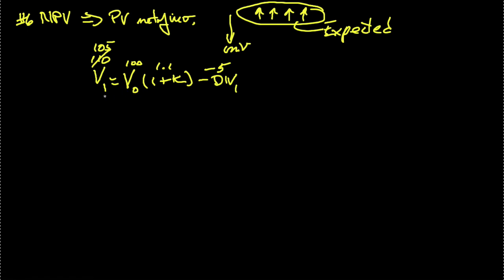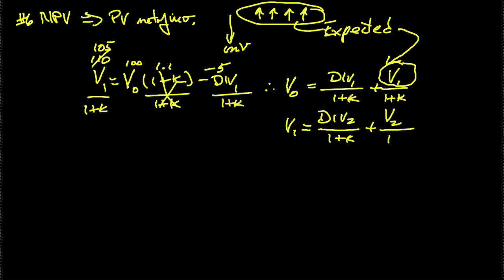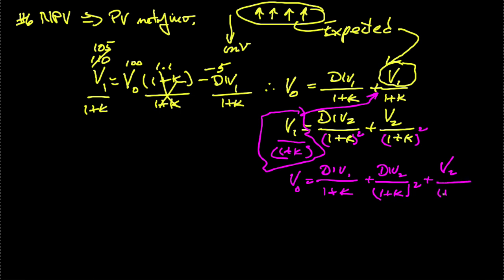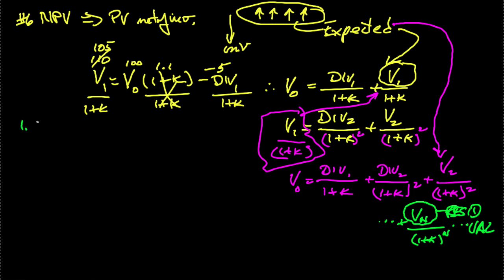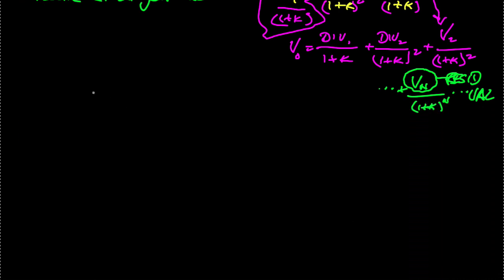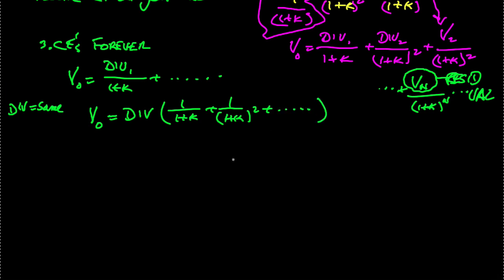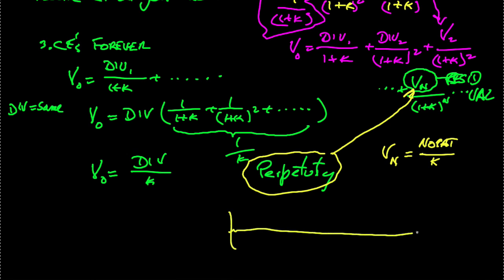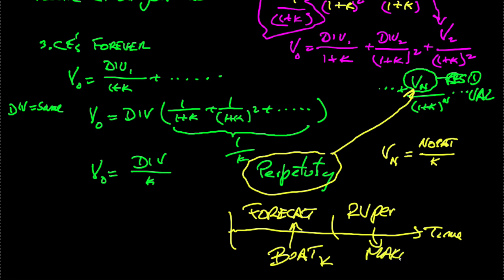BSI-006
NPV some math